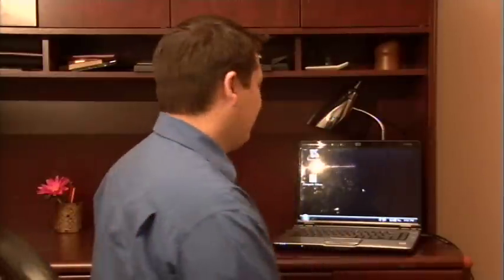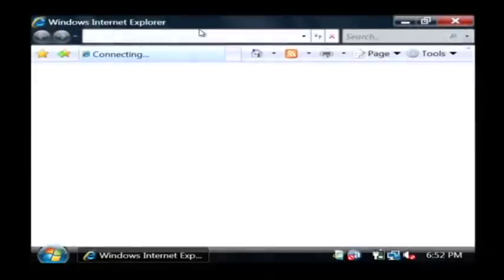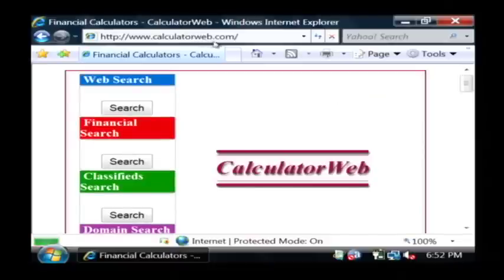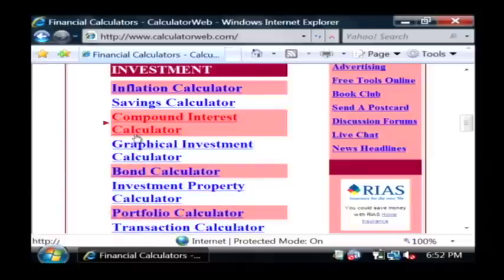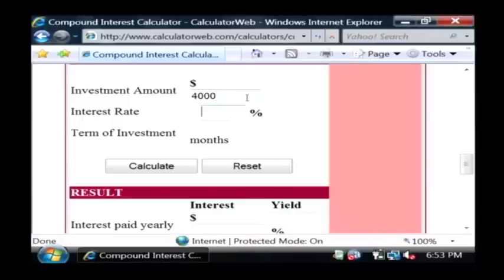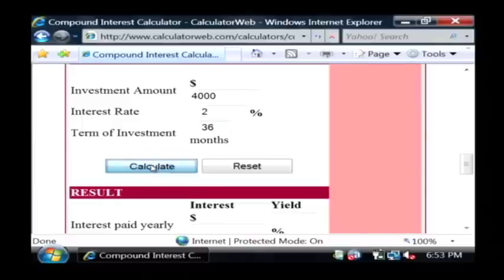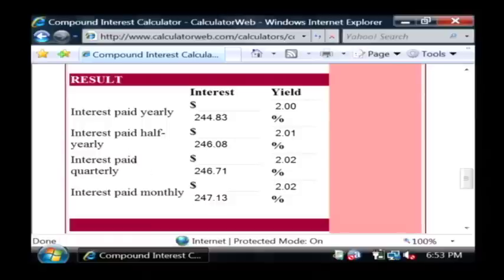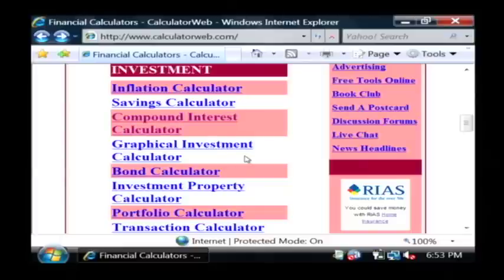Computer & Internet Technology : Using an Online Investment Calculator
Using an online investment calculator requires finding a Web site with financial calculators, choosing the appropriate type of calculator and typing in the numbers related to an investment. Find out the monthly and yearly yield on an investment with help from a software developer in this free video on investments.